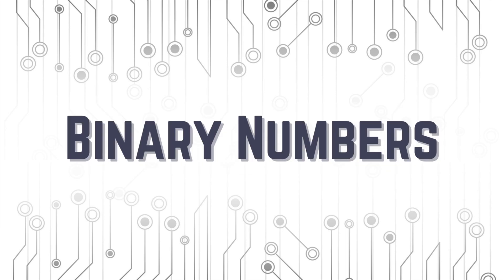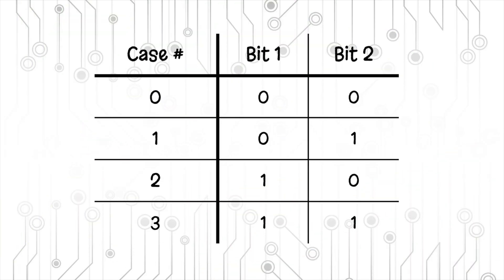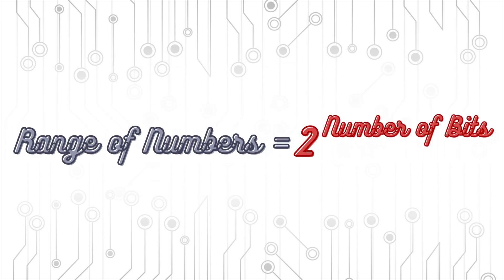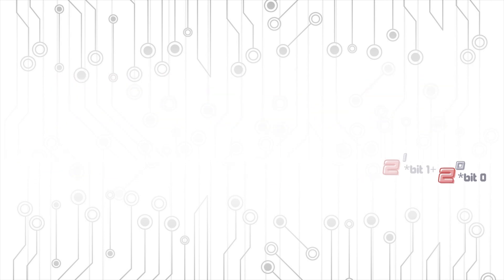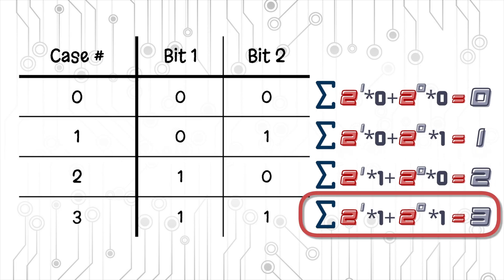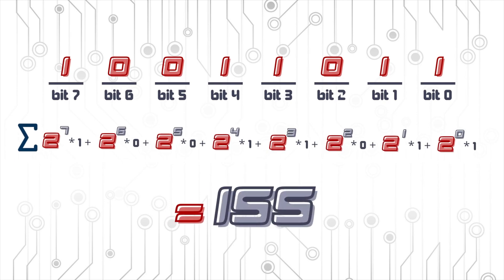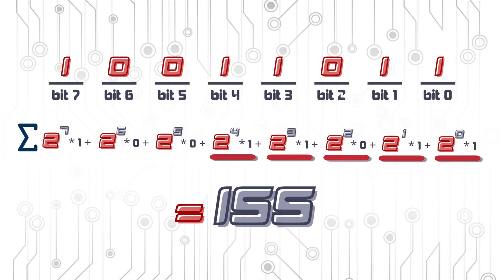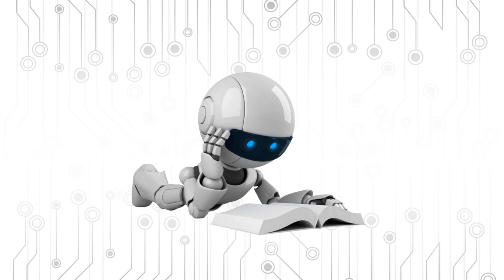Binary To Decimal, Explained in 3 minutes! + FREE PDFs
This video clearly explains how to decode binary numbers. It teaches you how to move from the binary number system to the decimal one.

Like the video to show me your Support!